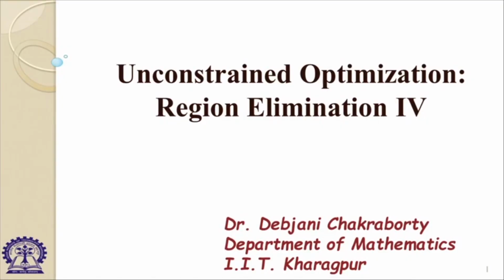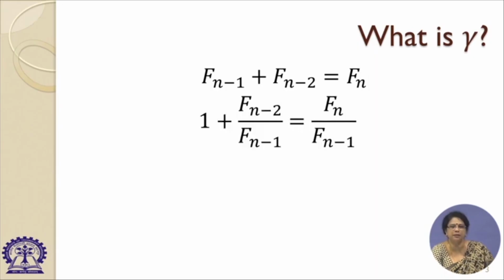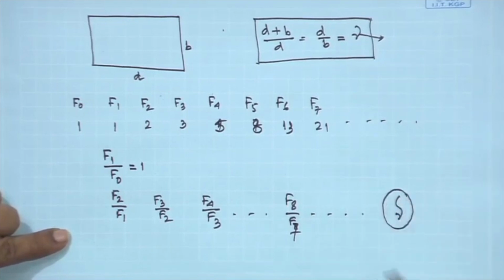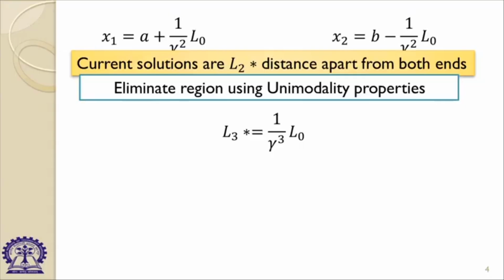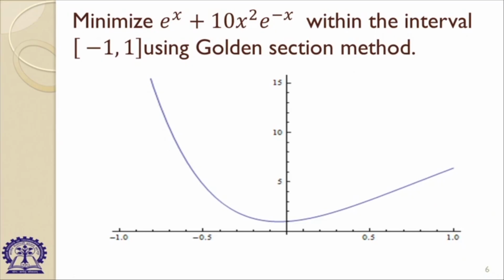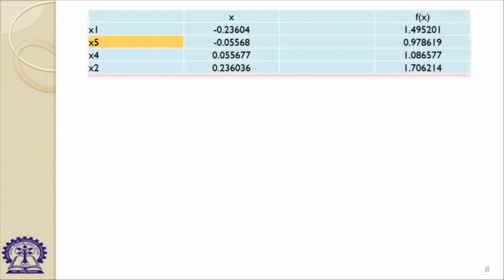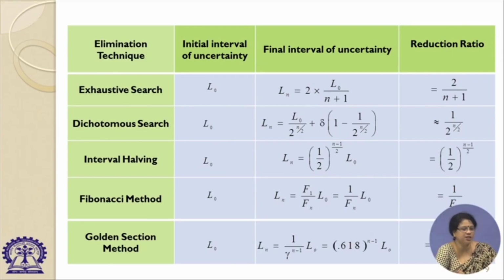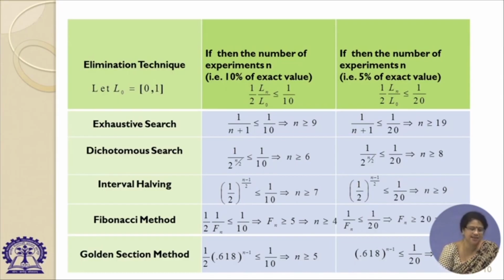Unconstrained Optimization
Subject : Mathematics